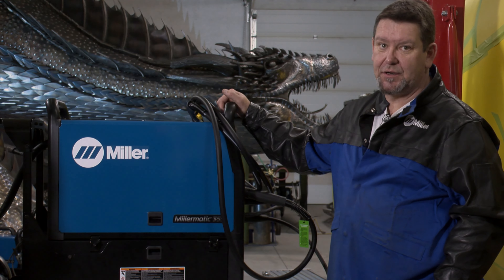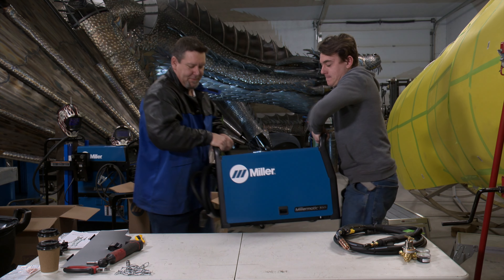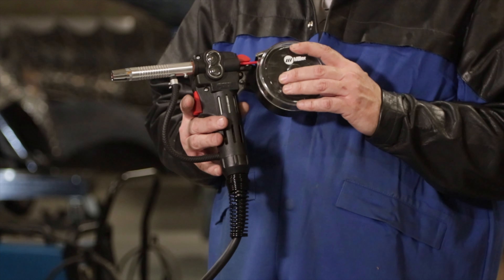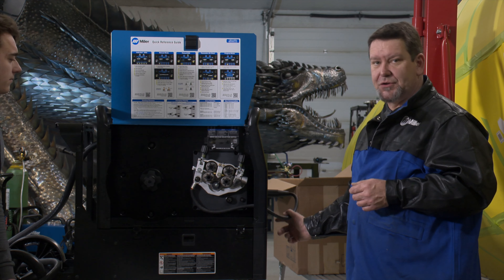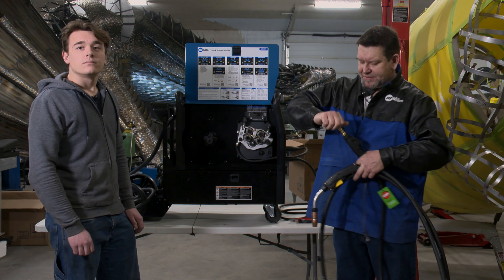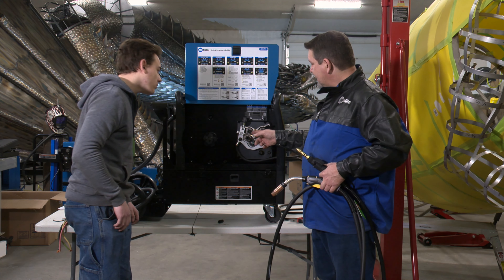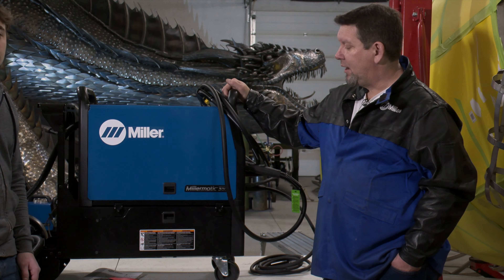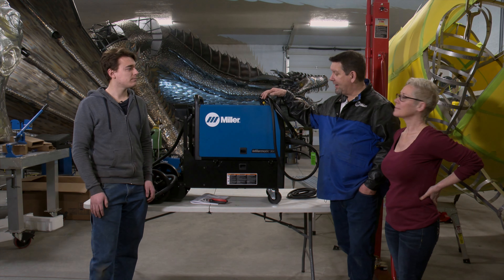Millermatic 355 Pulse - Weld Aluminum Like A Pro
Unboxing and assembling my new Miller Millermatic 355 Pulse. This is a great machine for doing thicker pieces of metal. It also allows me to do pulse which is a great advantage in some jobs.

And if you have any questions, comments or ideas, I would love to hear from you in the comments. I love teaching about welding and metal fabrication and willing to share what I know. - Kevin Stone

My Miller welding jacket
My Miller TIG welding gloves
My Miller Welding Helmet
Makita Power Shear
Miller 280 TIG Welder
Dynabrade Air Belt Sander

METAL SHOP MUST HAVES:
Safety:
Welding jacket
TIG welding gloves
Welding Helmet

Welding Machines & Tools:
Miller Electric MIG Welding Gun
Miller Weldcraft TIG Torch Kit
MIG Welder - Miller Millermatic 211
TIG Welder - Miller Dynasty 210
Stick Welder - Miller Thunderbolt Series

Power Tools:
Dynabrade Orbital Sander
Makita Angle Grinder
Makita Sheet Metal Nibbler

Clamps:
Bessey Clamps 12 in 600lb force
Irwin Locking Pliers Set
Locking C-Clamp 6 pack

Hand Tools:
Metal Beverly Shear
Metal Snips

Hammers:
Hammer Bag
Domed Nylon Mallet
Teardrop Nylon Mallet
Estwing Rubber Mallet
Performance Tool 3 pc Dead Blow Hammer Set
Tekton Ball Peen Dead Blow Hammer Set
Martin 647K 7 Piece Hammer Set
Titan 6 Pc Hammer Set
Titan Rubber Hammer